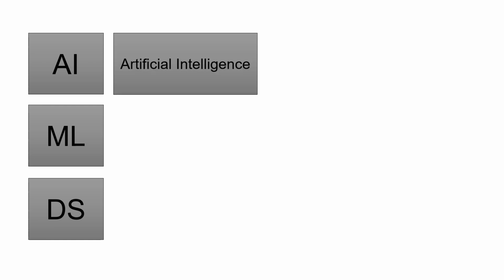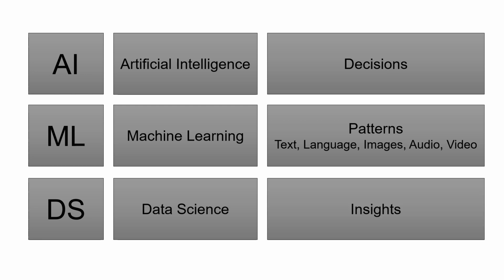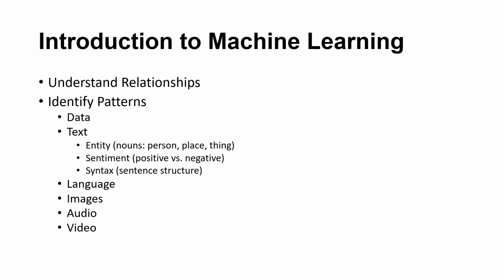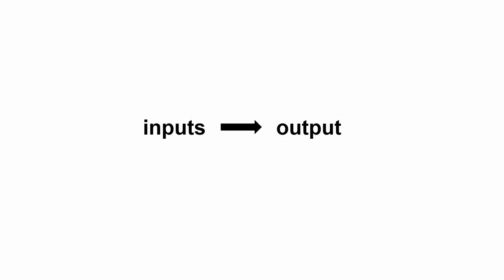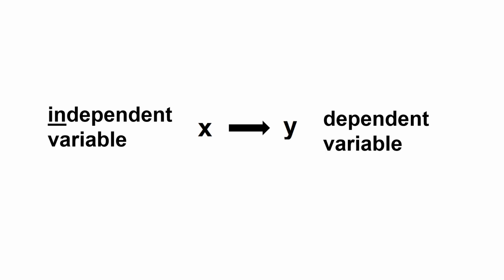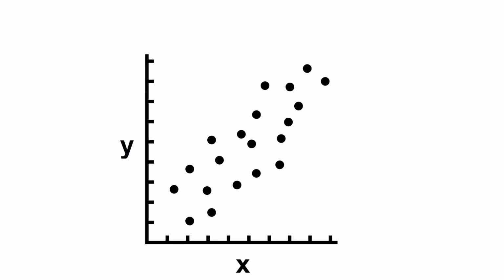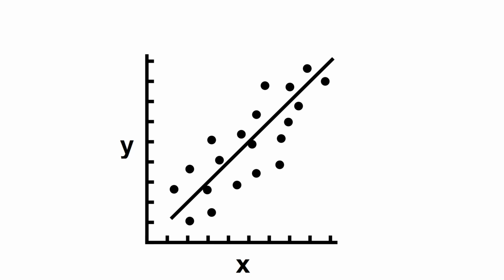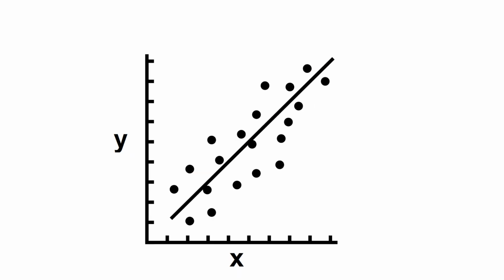PyForward Intro to AI, ML, and Data Science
PyForward Introduction to Artificial Intelligence, Machine Learning, and Data Science. Includes a practical introduction to Machine Learning with a visual example of linear regression. Produced by Keith Alexander Ashe, Ordinal Prime LLC.